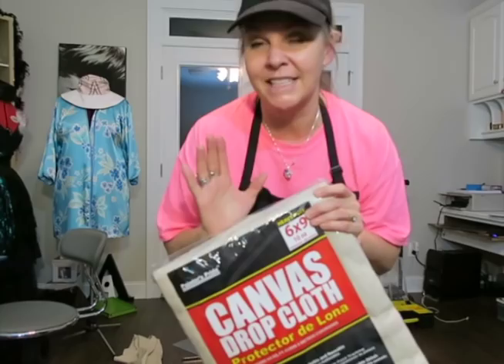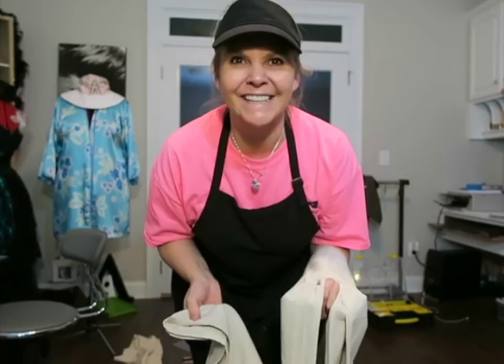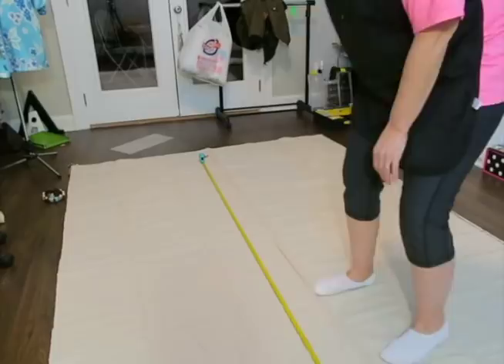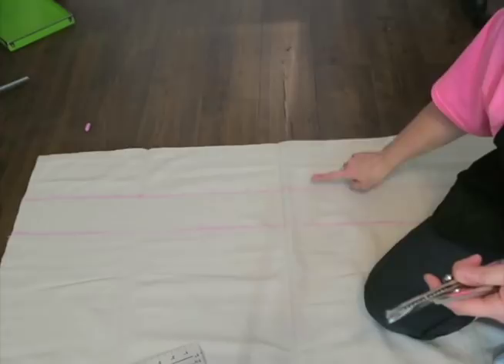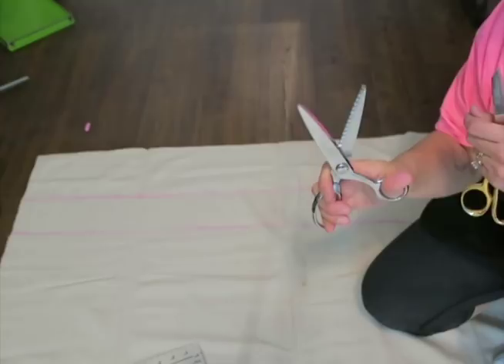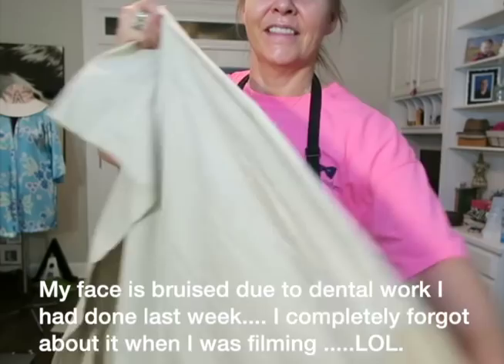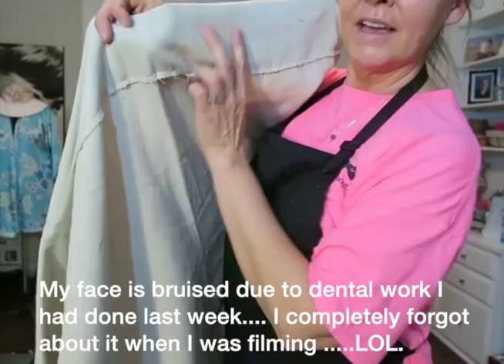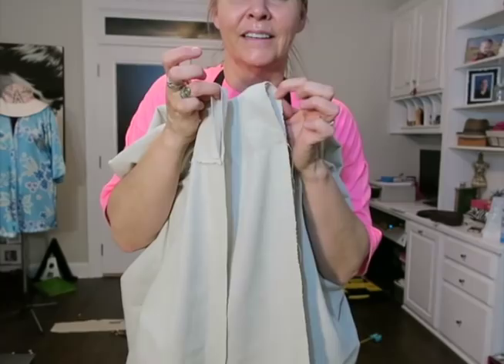EASY Drop Cloth Curtains Beginner Sewing Project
Drop Cloth / Canvas is a great fabric source for curtains. 9 ft curtains for less than $20 ...This was a huge savings.